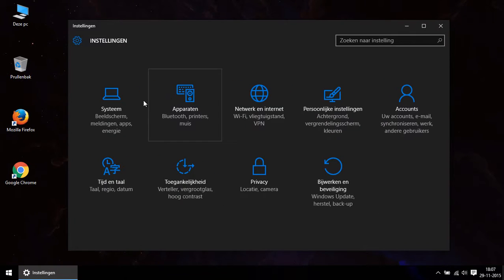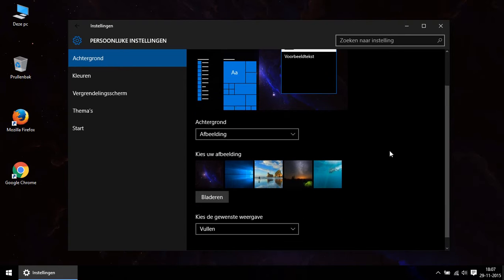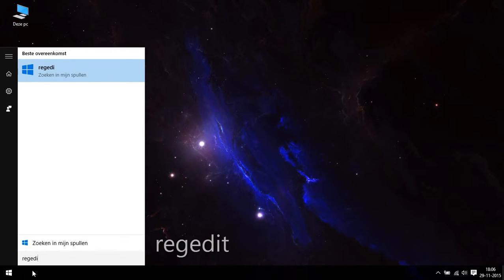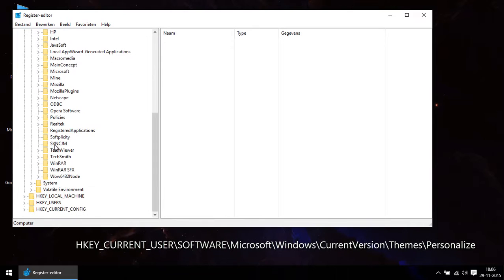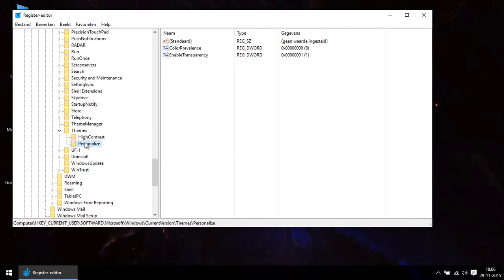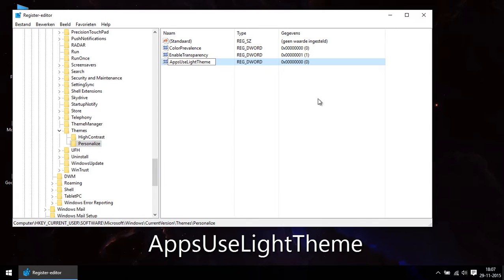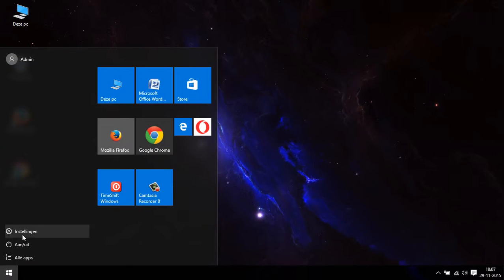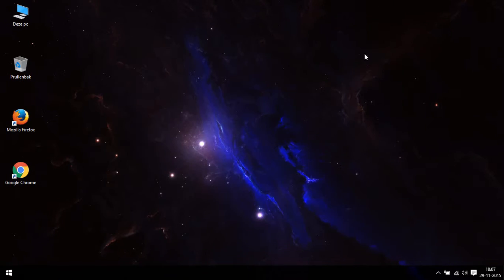How to change to a Dark Theme of the Settings App in Windows 10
THIS VIDEO IS OUT OF DATE. YOU CAN NOW CHANGE THE COLOR IN THE SETTINGS OF WINDOWS 10.